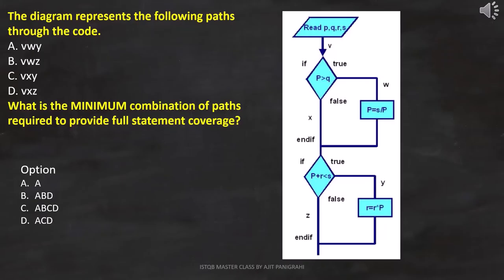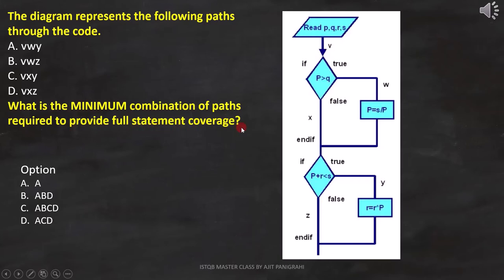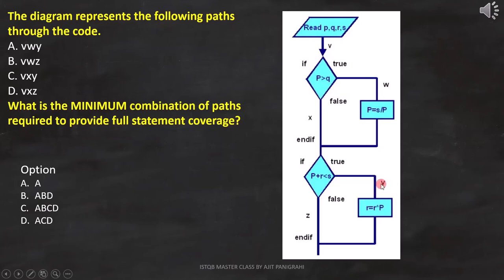ISTQB Foundation level White box testing EXAMPLE 3 ISTQB